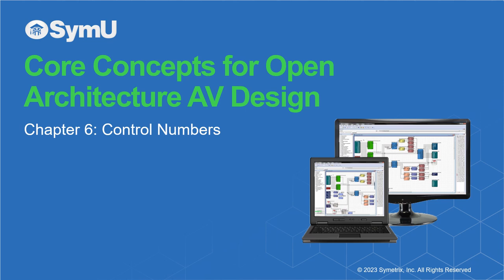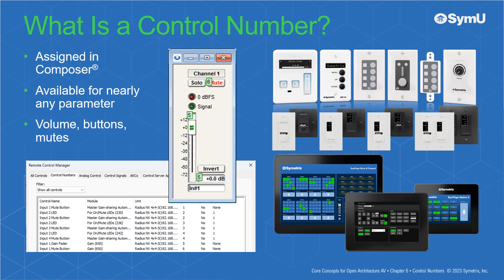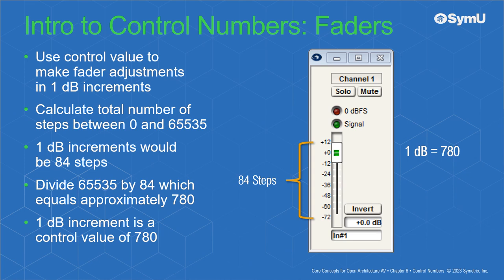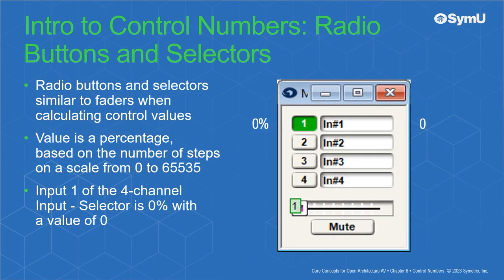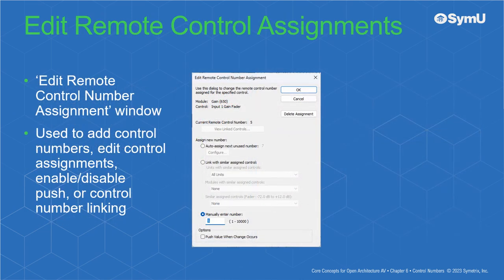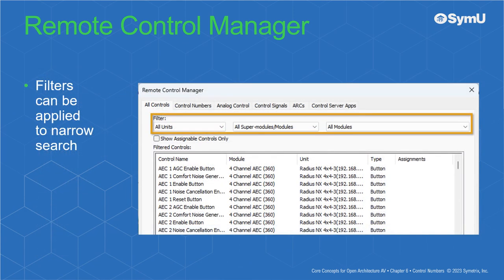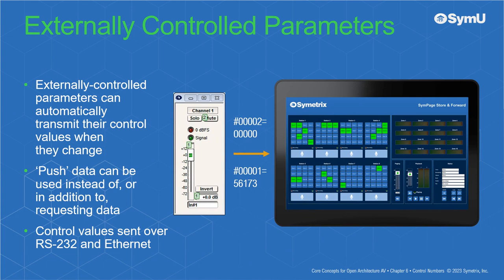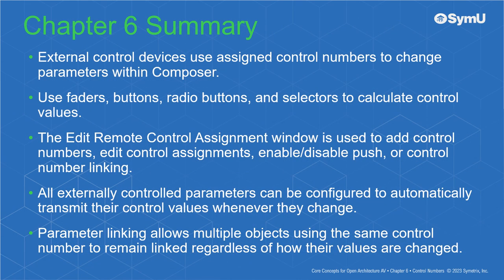Core Concepts for Open Architecture AV Design: Chapter 06 - Control Numbers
This course will prepare professional AV consultants, designers, and integrators, to choose, install, and program Composer-based DSP systems manufactured by Symetrix.

The learning objectives for this chapter are:
1. Define “control numbers” and understand their relationship to parameter control within a Composer-based system.
2. Calculate control values for faders, buttons, radio buttons, and selectors.
3. Use the Edit Remote Control Assignment window to add control numbers, edit control assignments, enable/disable push, and control number linking.
4. Configure externally controlled parameters to automatically transmit their control values whenever they change.
5. Use parameter linking to allow multiple objects using the same control number to remain linked regardless of how their values are changed.